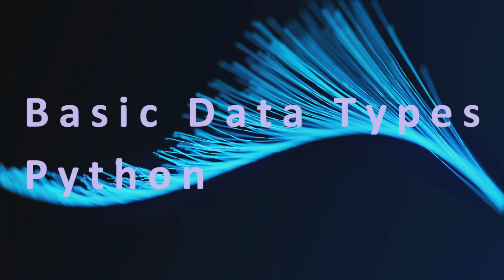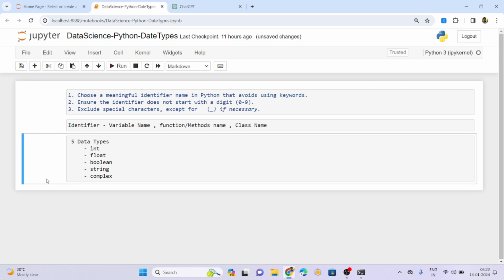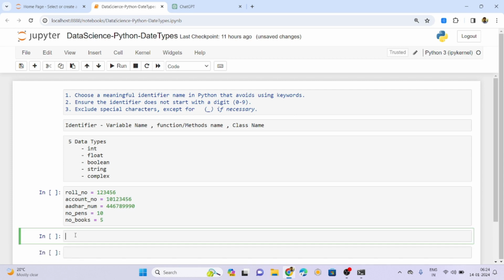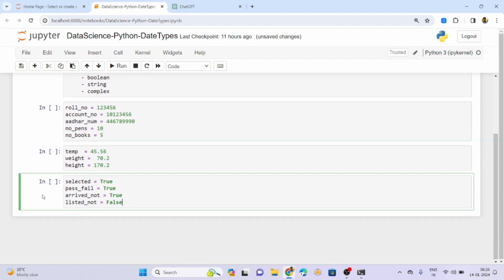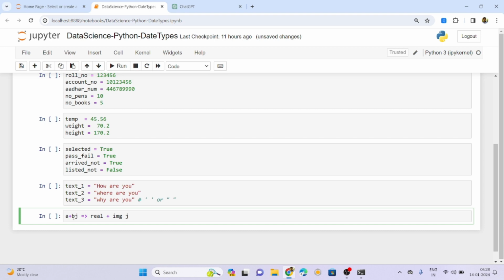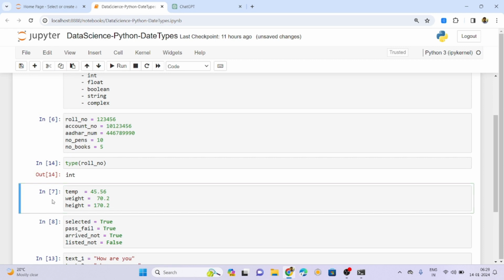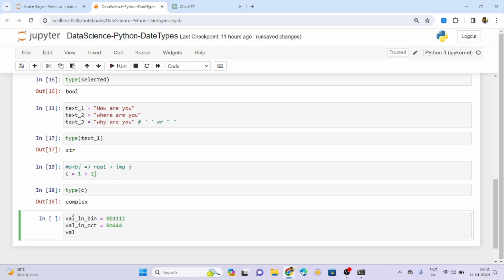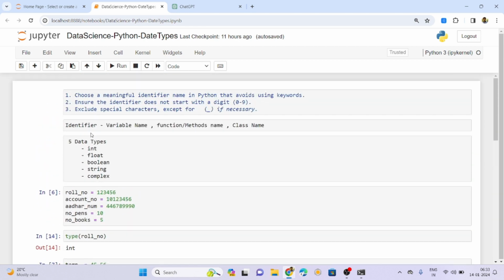Python Data Types - Made Easy in 10 Mins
Explore the fundamentals of Python's basic data types in this insightful YouTube video. From integers and floats to strings and booleans, grasp the essentials for effective programming. The tutorial delves into real-world examples, simplifying complex concepts for beginners.

Python, Data Types, Beginners, Tutorial, Programming.